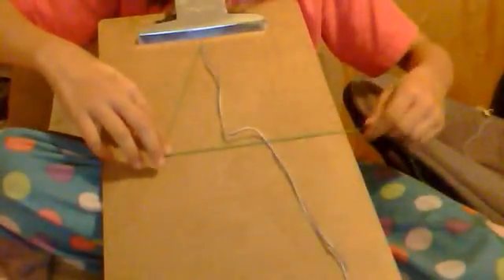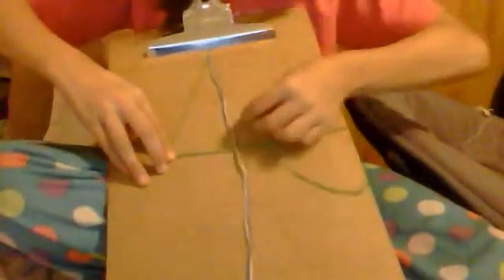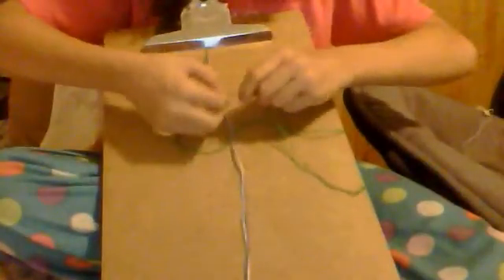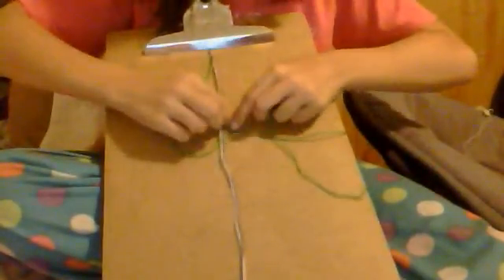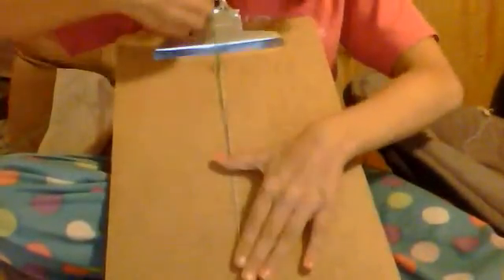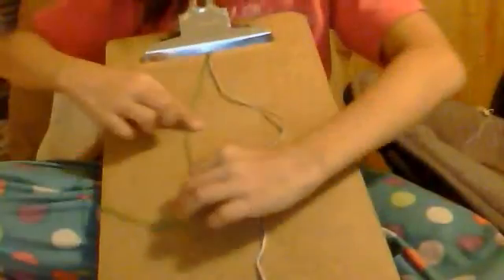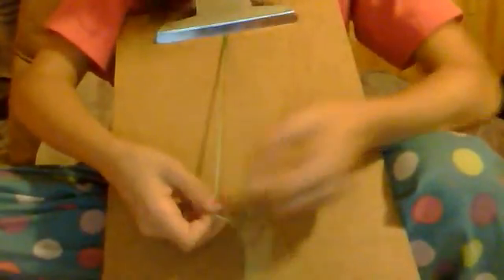Friendship braclelet tutorial